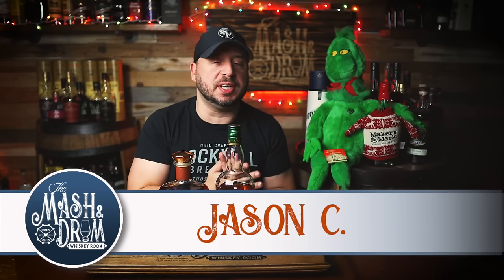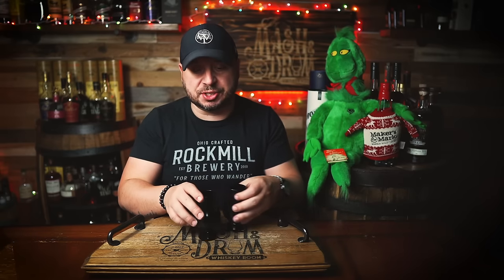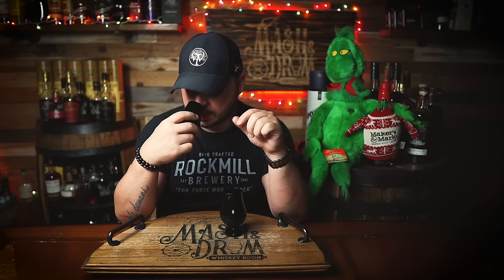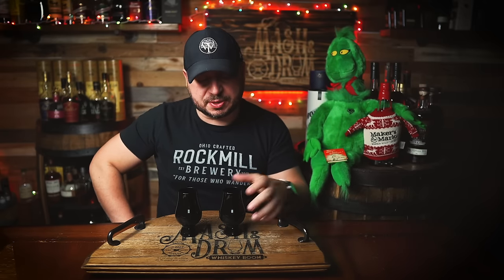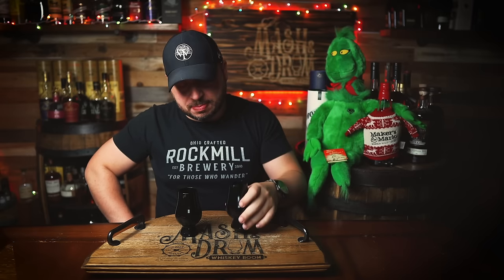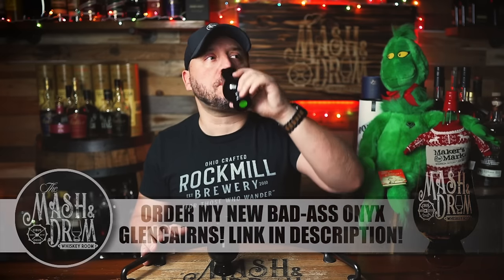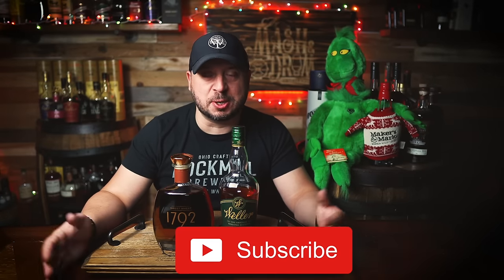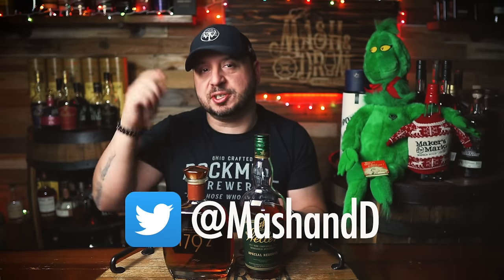Weller Special Reserve vs 1792 Sweet Wheat! Double Bass!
Today we put Weller Special Reserve against the 1792 Sweet Wheat Bourbon from Barton! 1792's Sweet Wheat only comes around so often and as popular as it is..is it better than Weller?